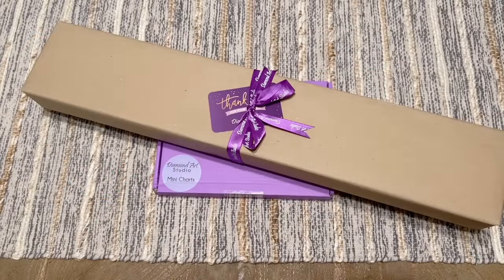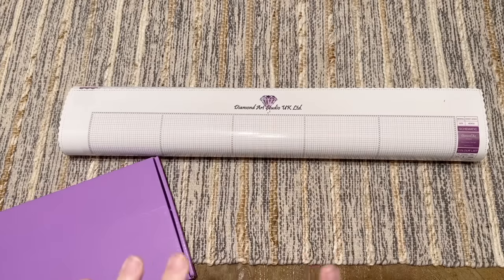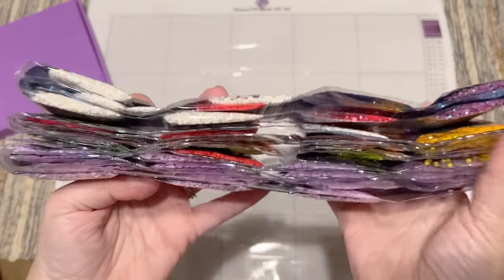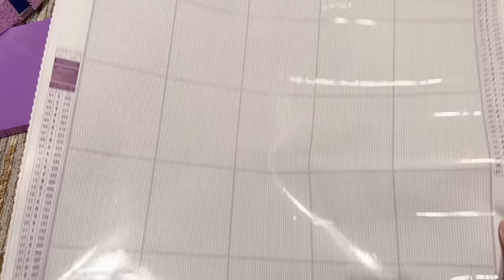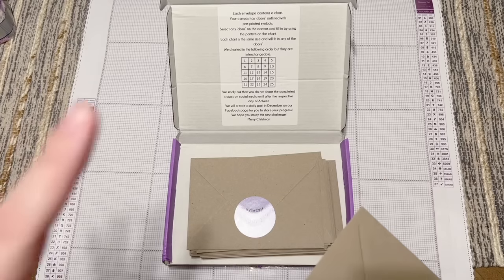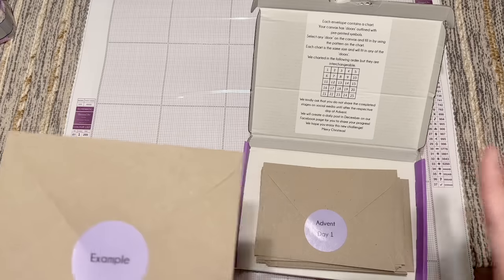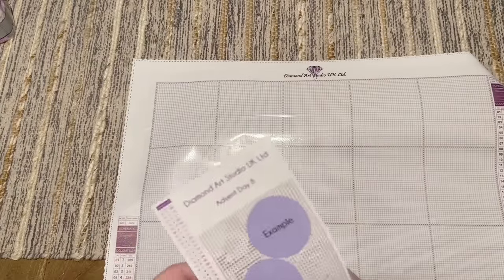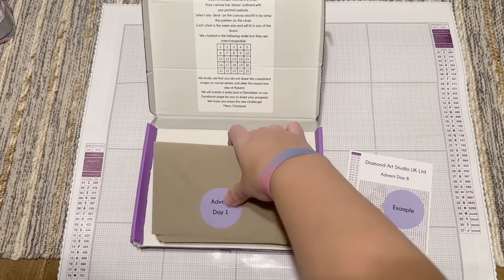Sneak Peek! Diamond Painting Advent (A Mystery Conversion!) from Diamond Art Studio UK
Hello friends!

Welcome to a sneak peek unboxing of something completely new and unique to the diamond painting world: a Christmas/Advent Calendar, with a twist. This is a cross-stitch conversion and MYSTERY advent! I'm so excited that Diamond Art Studio has designed and is releasing this fascinating and fun concept!

This Christmas/Advent kit will be available for a short pre-order period on October 2nd at 8am Pacific/11am Eastern. It is planned to also see a regular release at a future date - be sure to follow the shop on social media for the most up-to-date information as plans may shift, depending on demand.

✨ My Post Review of "Outside the Sweet Shop" from Diamond Art Studio UK and artist Helkoryo

✨ Katie